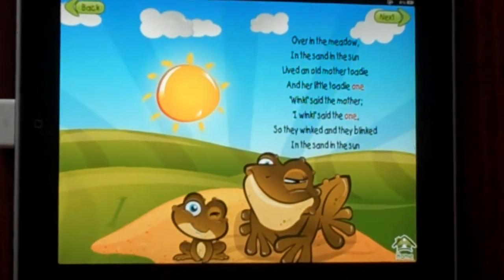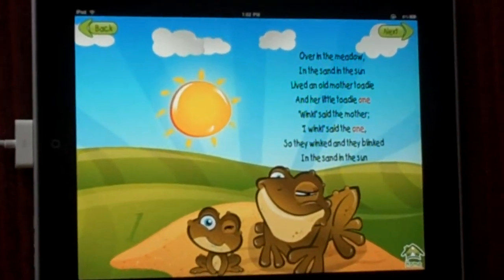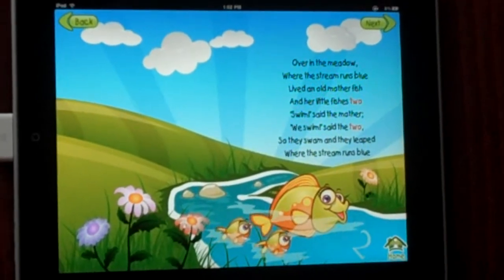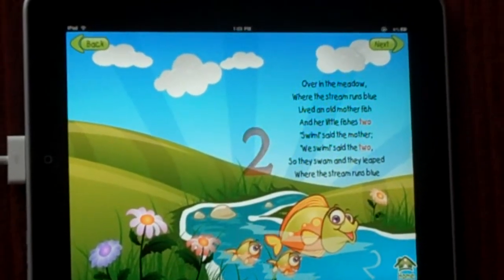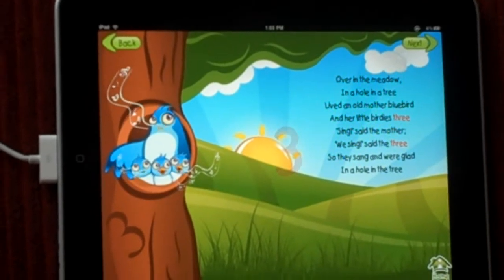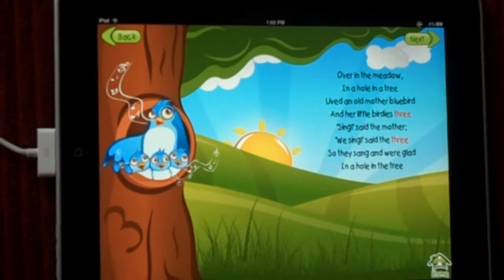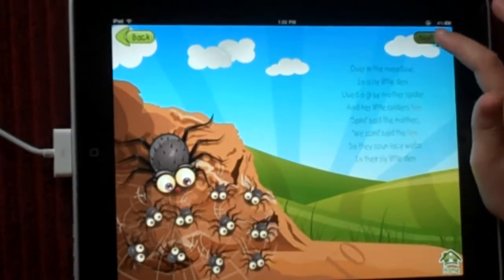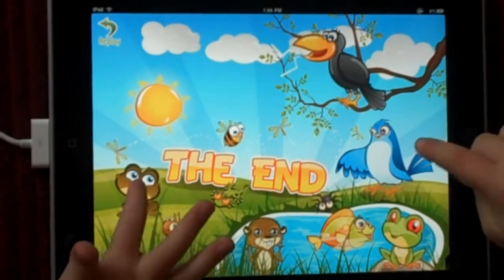Over in the Meadow iPad Demo.MP4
Children demonstrating how to use the Over In The Meadow storybook App on the iPad.  The App was developed by iMomConnect.